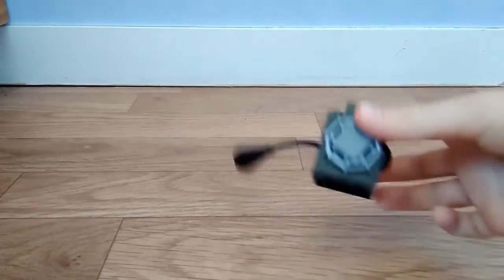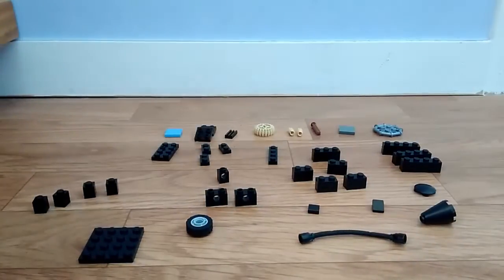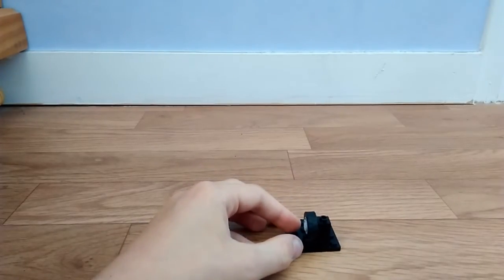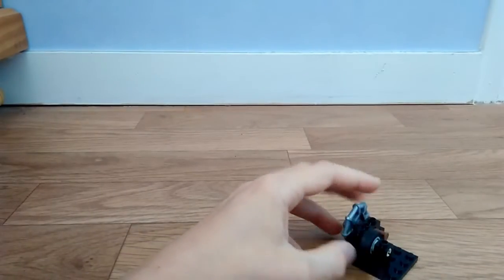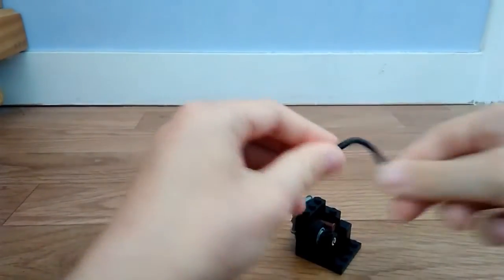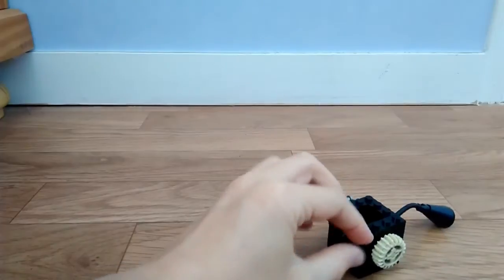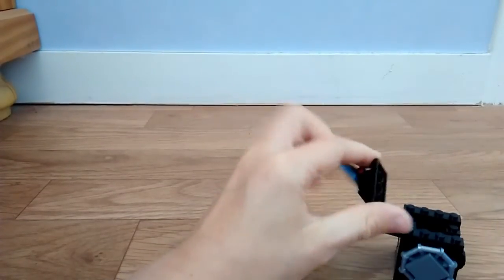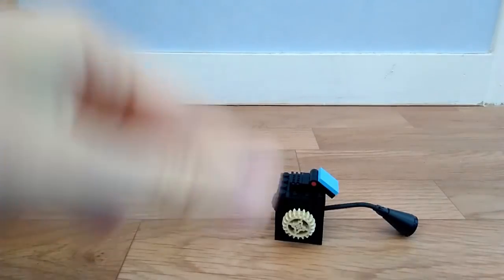TUTO : faire un fidget cube en lego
Un fidget cube ! Rien de mieux pour s'occuper les mains ! Mais au lieu de l'acheter, faites le vous-même en lego !